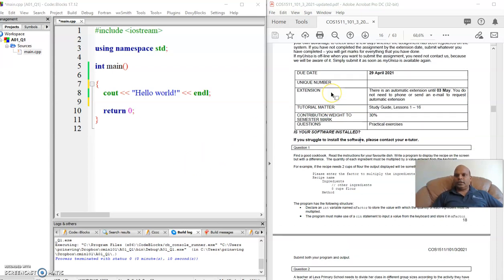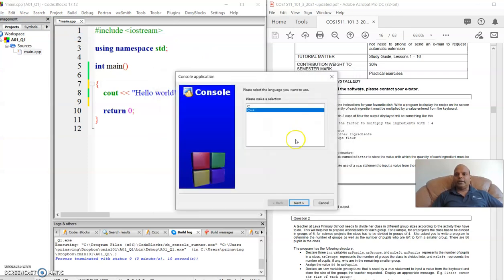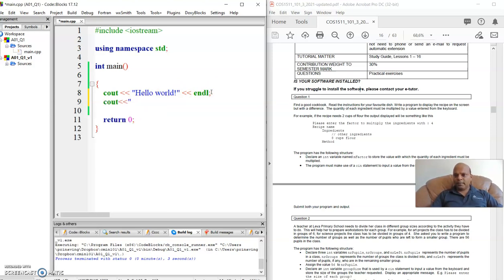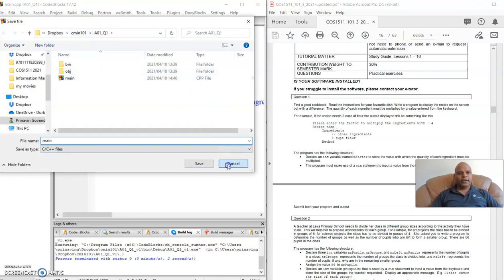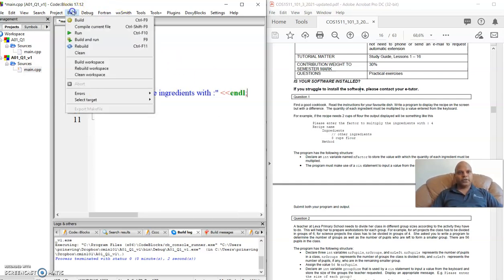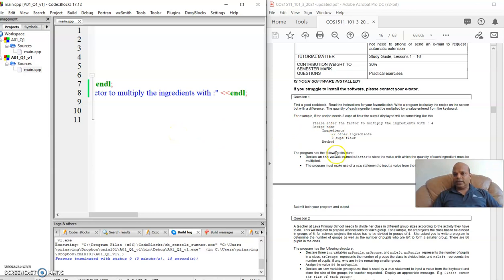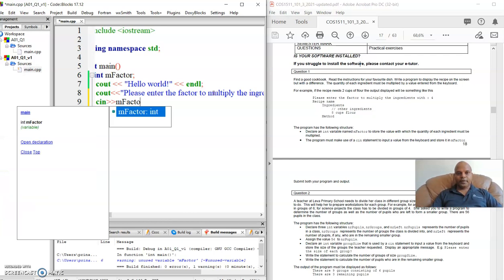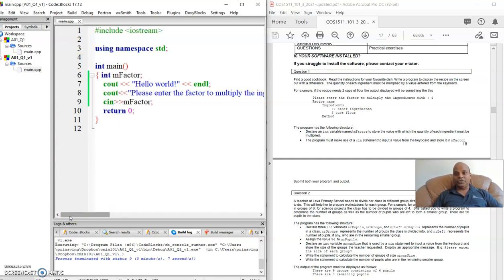A01 Q1 some Help